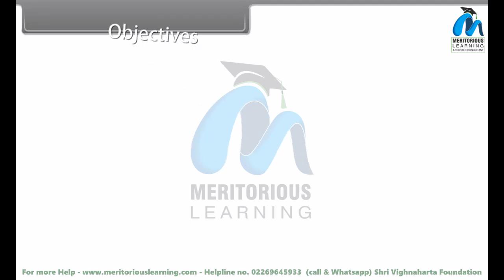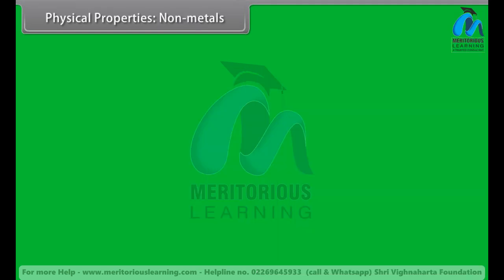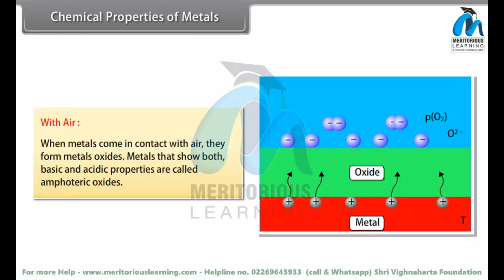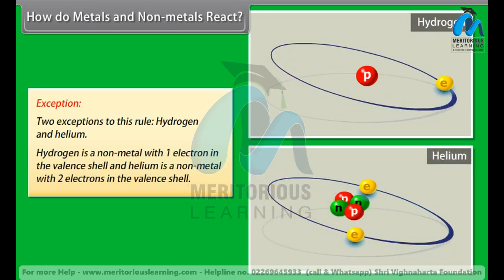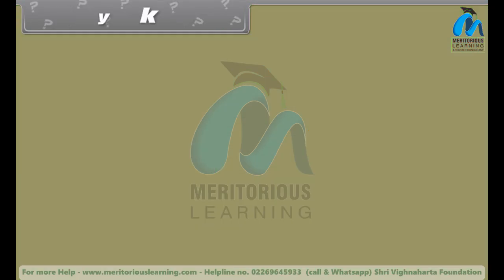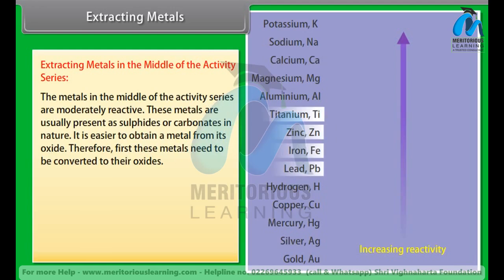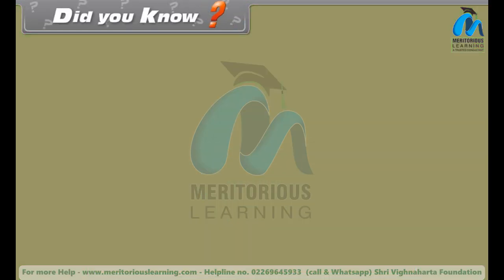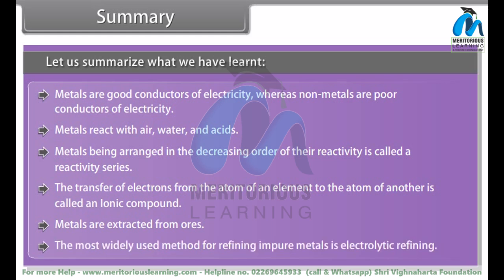Class 10th SCIENCE | Metals and Non metals | English Medium | Meritorious Learning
Topic;- Metals and Non metals
class;- 10th
subject;-  SCIENCE
Board;-  CBSE / NCERT
language;-  ENGLISH

Chemical Properties of Non-metals

Reaction with Oxygen, Water & Acids

Reactivity Series

Corrosion and Prevention

Ionic Compounds

⚗️ Important Concepts Explained:

✔ Formation of Ionic Bonds
✔ Electron Transfer Process
✔ Reactivity Series Order
✔ Rusting of Iron (Corrosion)
✔ Difference between Metals and Non-metals